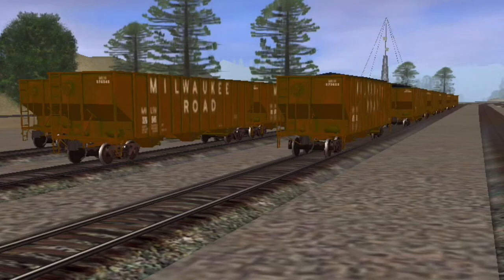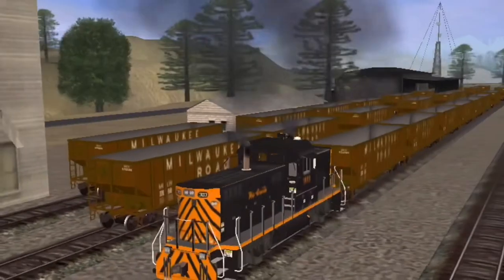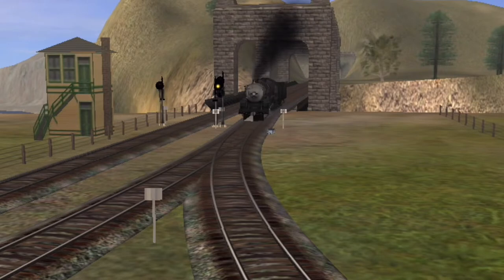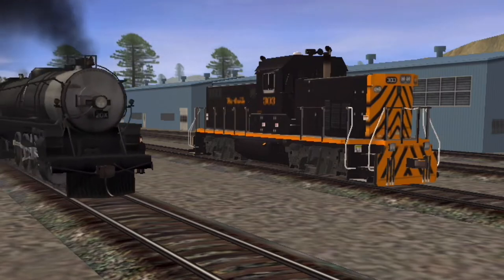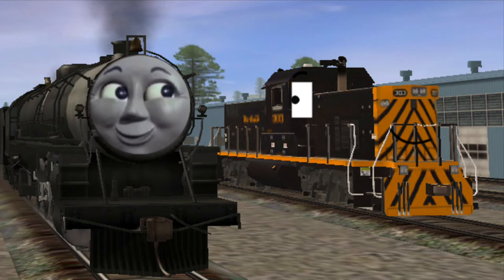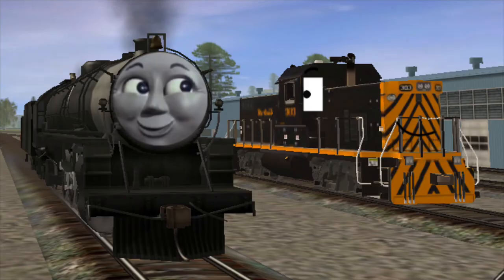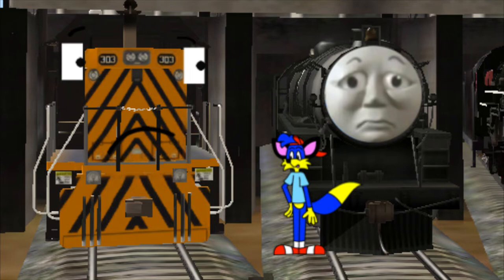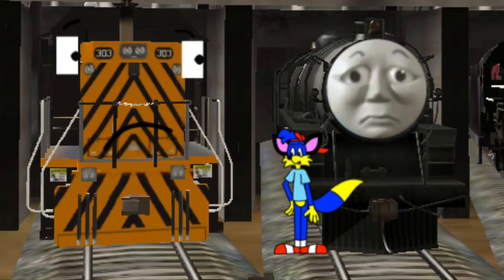Rails of the Clinchfield highland valley railroad the flathead lake monster part 2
Ethanol an new diesel switcher who is doing Luke’s works while Luke is being repaired ethanol will still be working on the Clinchfield highland valley railroad when Luke returns and ethanol and Luke will be friends once Luke returns and ethanol will be working at industrial yards and pulling freight or passenger trains

Voices me and Uberduck